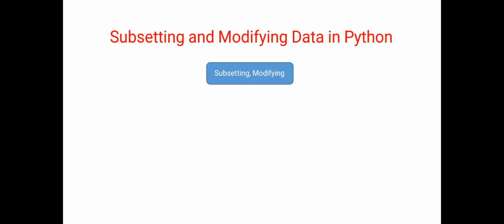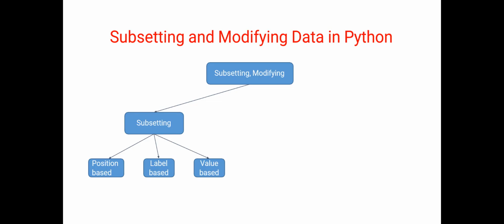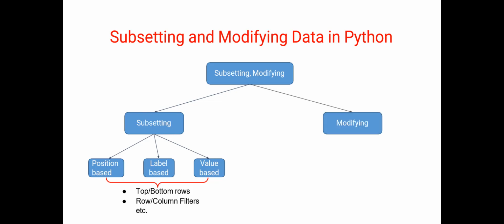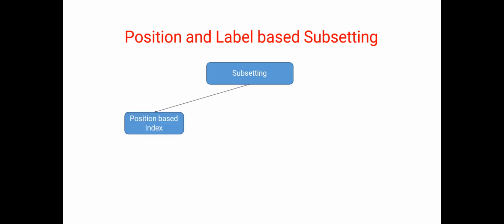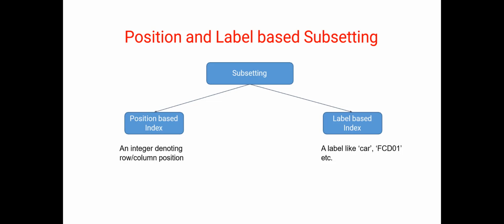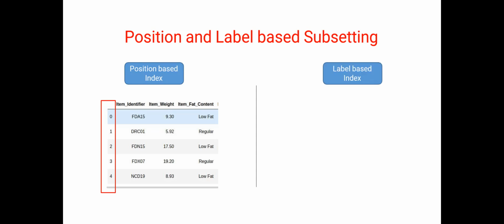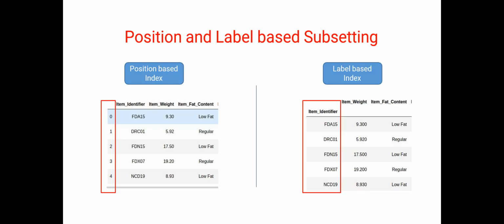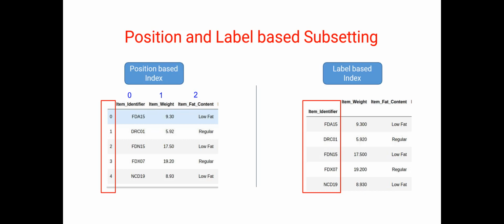Video 0 Introduction to Subsetting